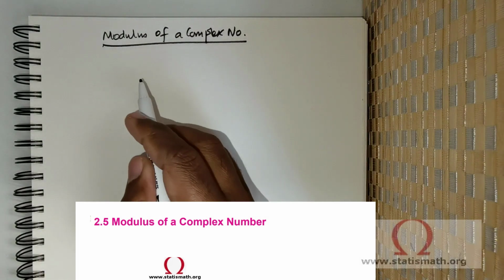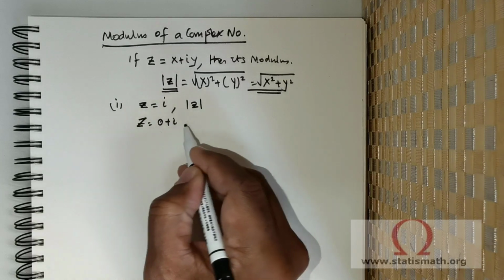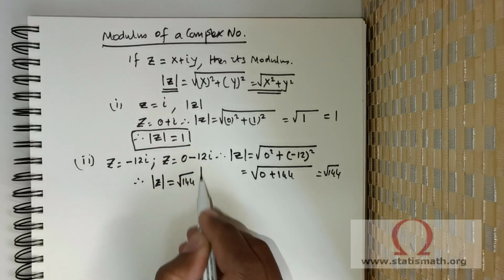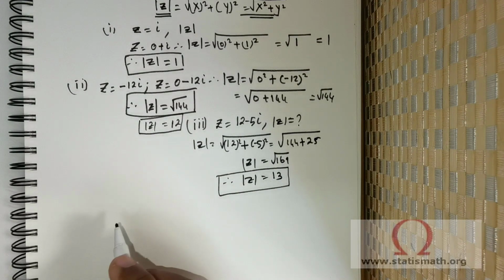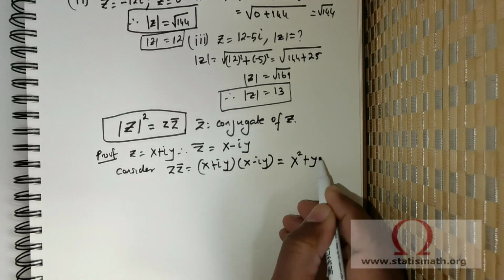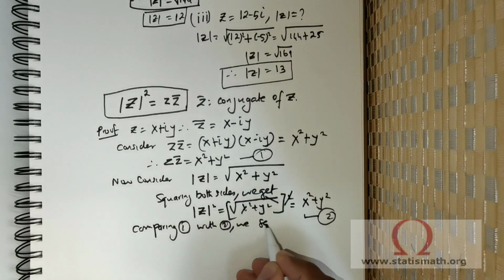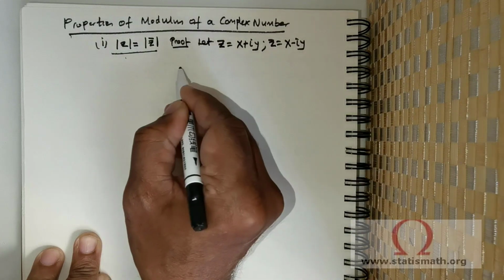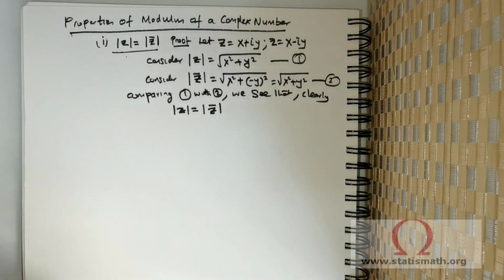Modulus of a Complex Number-Introduction